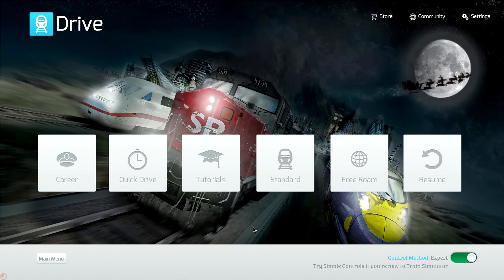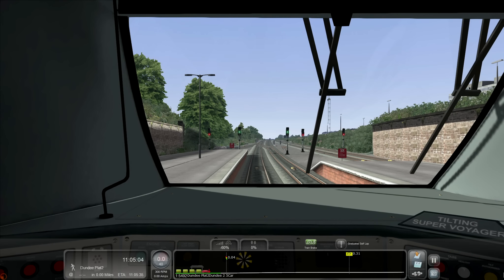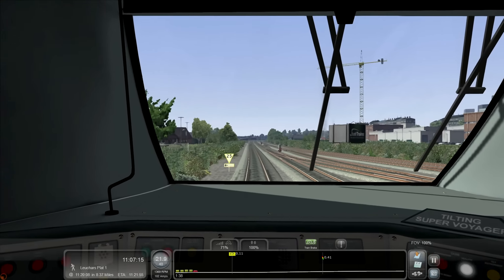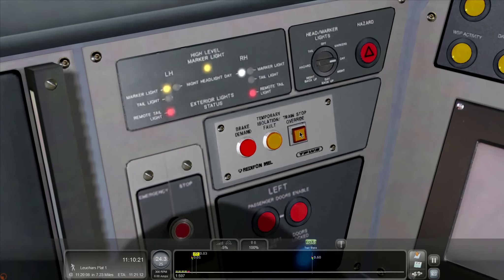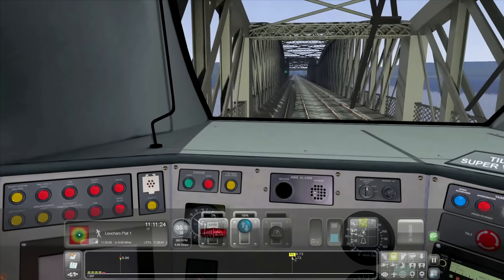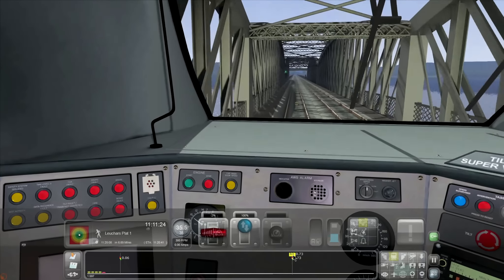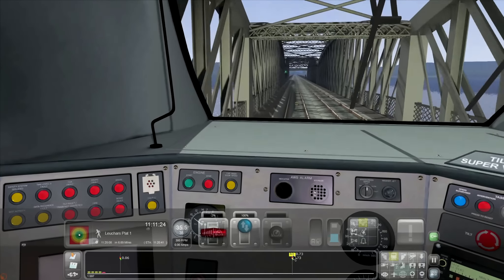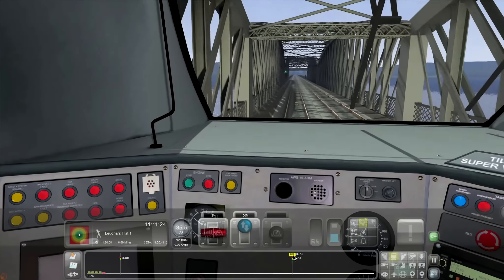Voyager VT221 Advanced - Dundee to Edinburgh (ECML) Part 1 - Train Simulator 2014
What would it be like to take the iconic Virgin Voyager VT221, a familiar site on British railways, and drive it along some beautiful and detailed Scottish countryside, namely the East Coast Main Line? Find out in this three part video.